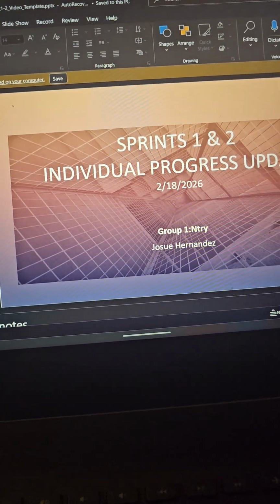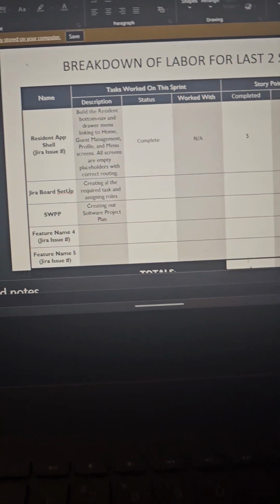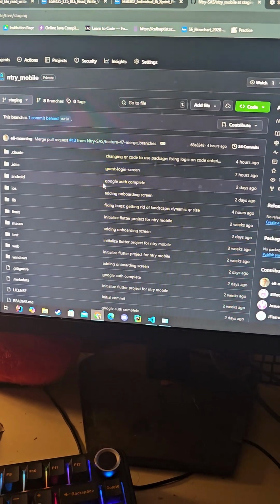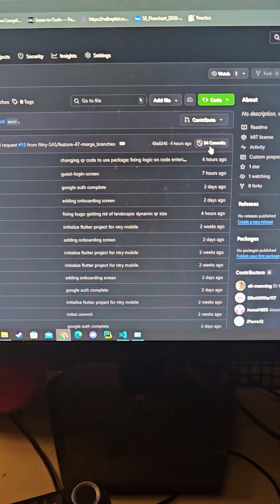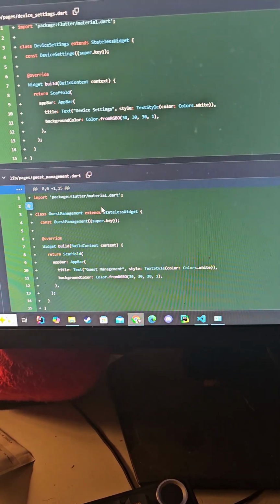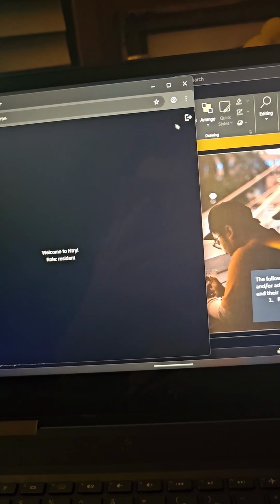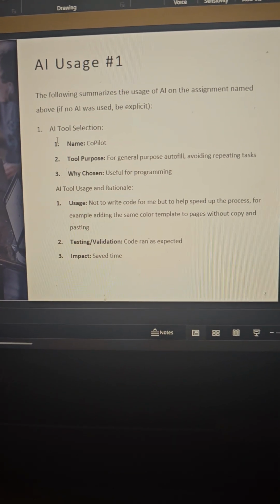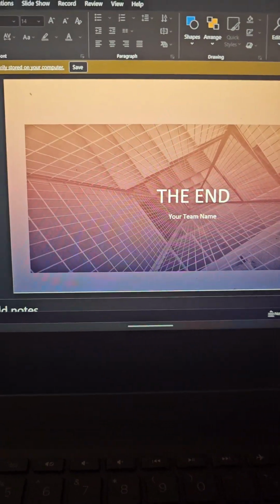EGR302 Individual Presentation 1